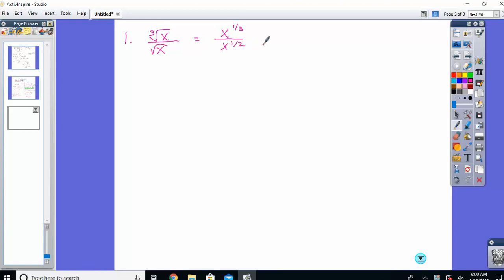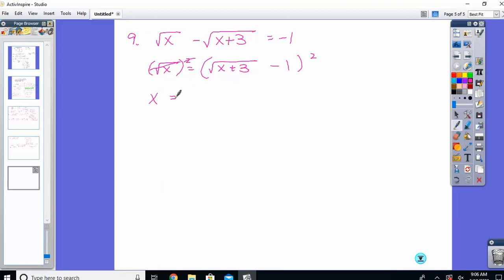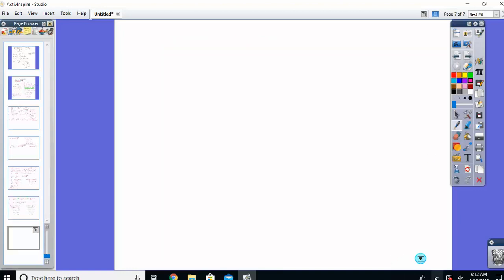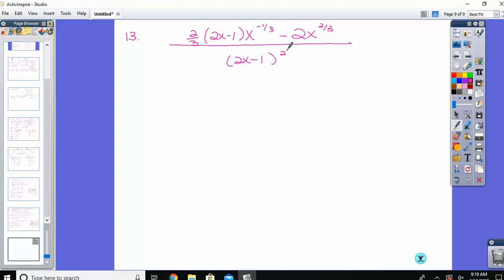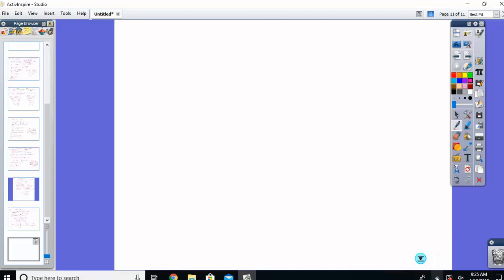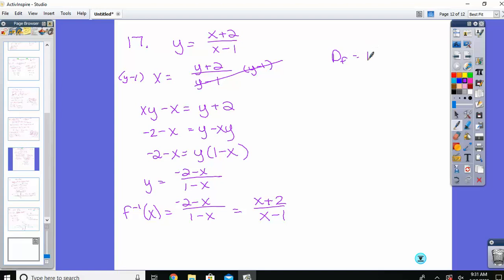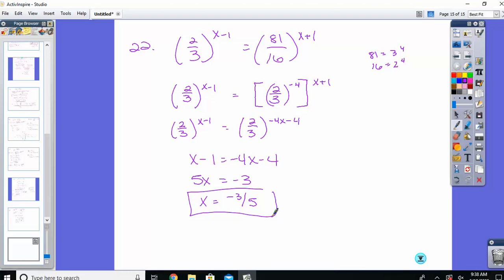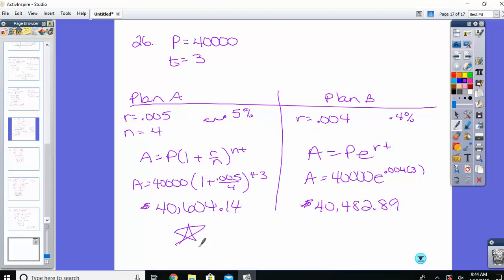5 4 6 2 Review March 10